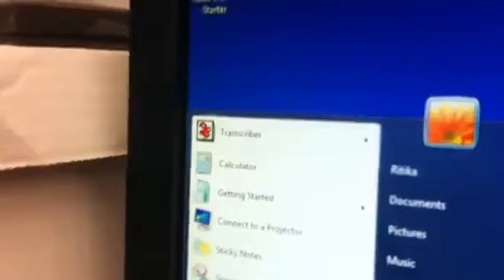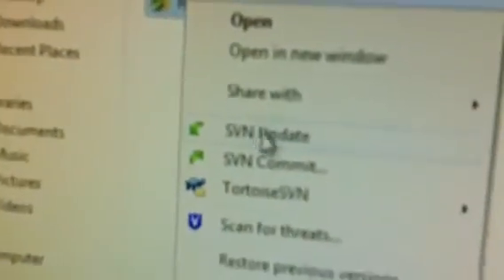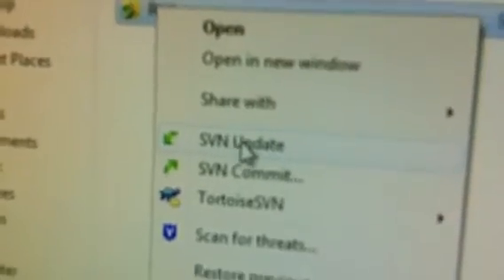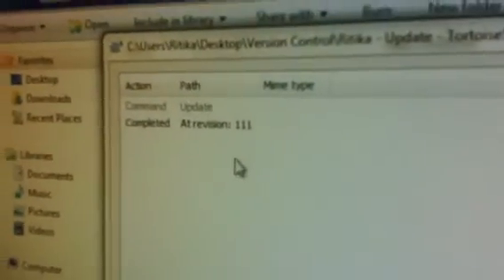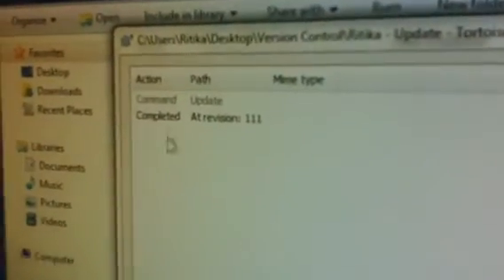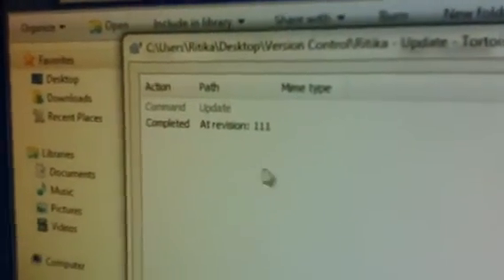How to use transcriber part 1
Explains how to use the transcription tool called transcriber as it may n
Be  used at the SAV lab at UC Davis